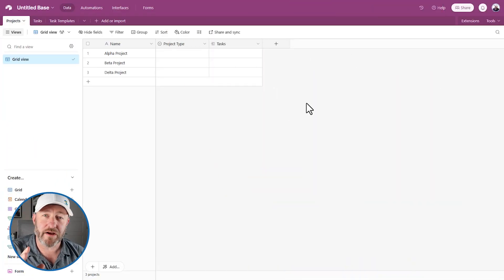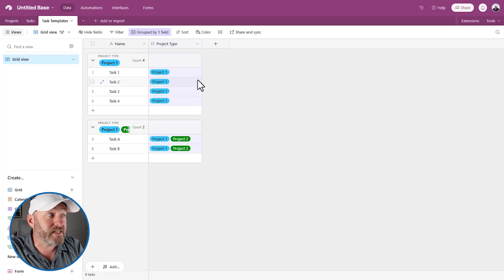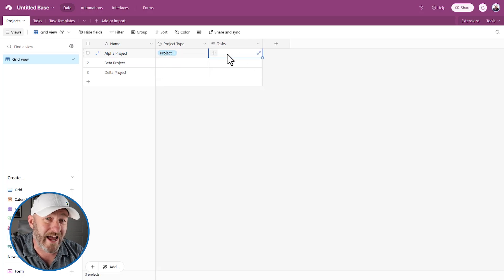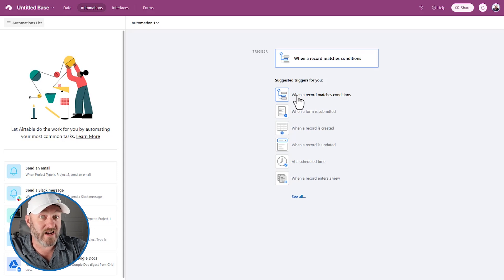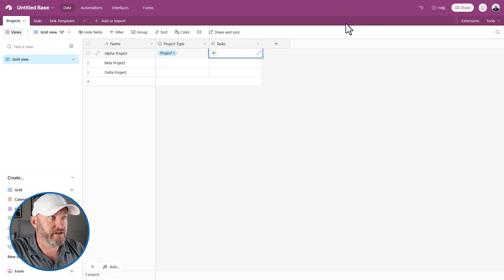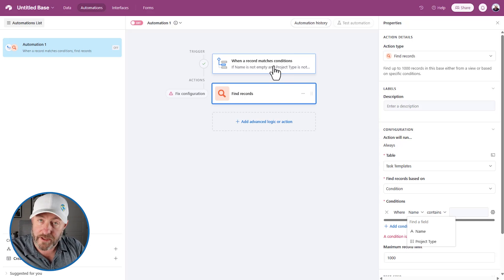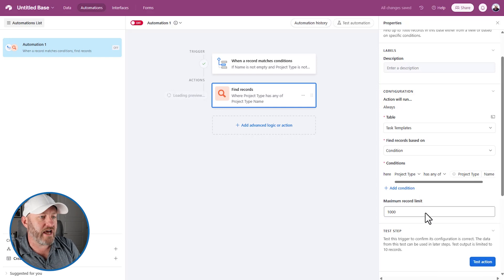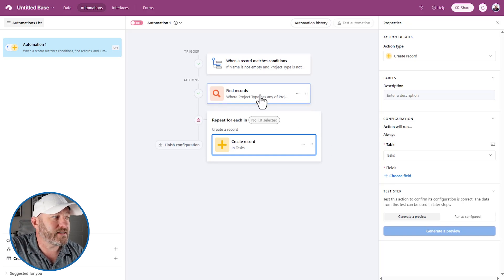Mastering Airtable Automations: Advanced Techniques for 2025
If you're ready to level up your Airtable skills, this tutorial walks you through powerful automation strategies that save time and streamline workflows. From conditional logic to repeating group actions, we’ll show you how to build smarter systems using Airtable’s most advanced features.

How to build advanced Airtable automations using real examples

Setting up template tables to drive scalable workflows

Using conditional triggers and repeating groups

Creating multiple records based on dynamic data

Mapping linked records and testing automation logic

⏰ Video Chapters

00:00 - Intro to Advanced Airtable Automations
01:13 - Project elements and problems we're trying to solve
02:31 - Building Template Tables
04:05 - Making Specific Trigger Requirements
05:04 - Using 'When a Record Matches Condition'
06:43 - Understanding Trigger Conditions
08:18 - Adding Action Steps
09:11 - Using Find Record Function
11:20 - Creating Records in a Repeating Group
13:20 - Mapping Name Values from Multiple Sources
15:47 - Testing the Automation
17:24 - Final Thoughts

🔧 Tools & Resources

💬 Have Questions?